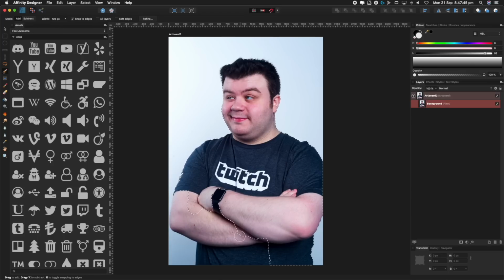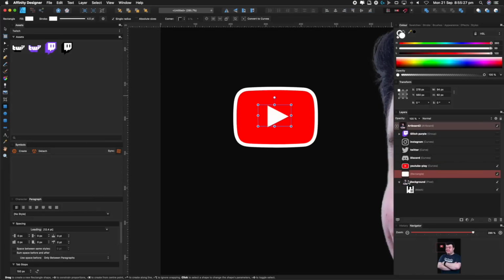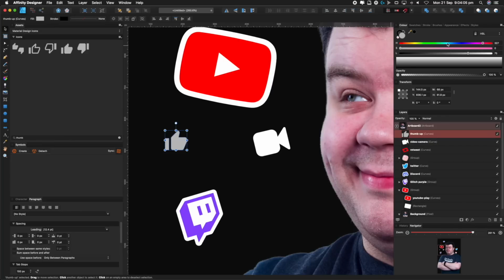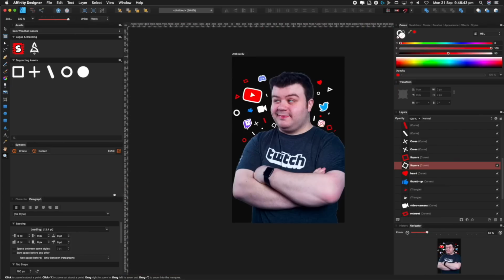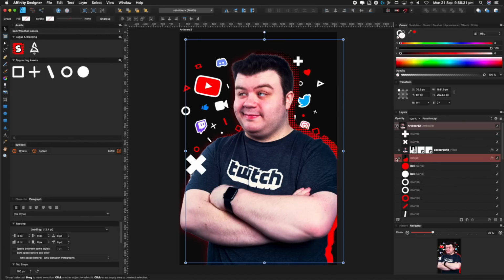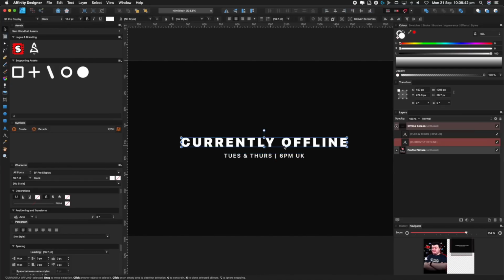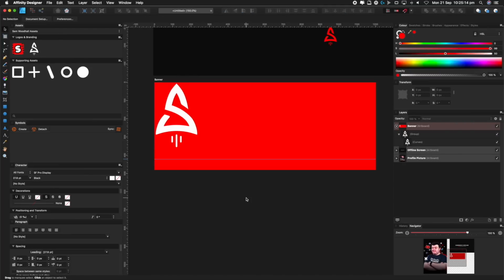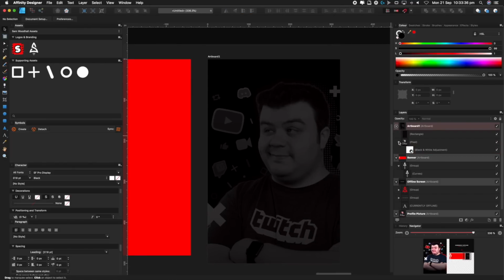Designing a professional Twitch brand in Affinity with Sam Woodhall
In this session, video editor, motion graphics artist and graphic designer Sam Woodhall reveals the process he went through to design his Twitch brand, from his profile picture to offline screens and banners, using both Affinity Designer and Photo.

Sam will be available on YouTube’s Live Chat for this session’s premiere on Thursday, 8 October 2020 at 4pm BST.

If you would like to follow along using the icons mentioned in his session, you can download them

Along with creating his own content on YouTube and Twitch Sam has designed for numerous high profile streamers including Pokimane and Austin Evans. He is also a content creator and editor for the Alpha Gaming channel.

The sessions will be led by top creatives who use Affinity or one of our in-house product experts and give you the chance to follow along as incredible artists, illustrators, designers and photographers work on a project using the apps.

We will be announcing the details of each weekly session on our social channels, so make sure you're following us on Instagram Twitter and Facebook to stay updated.